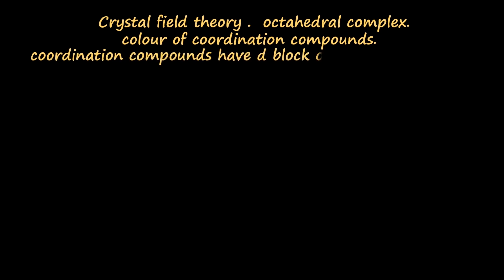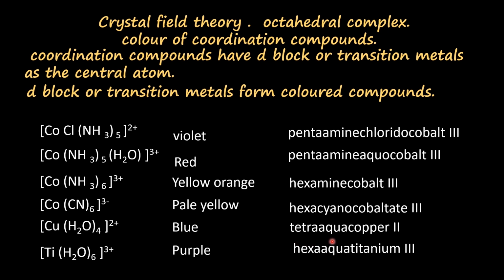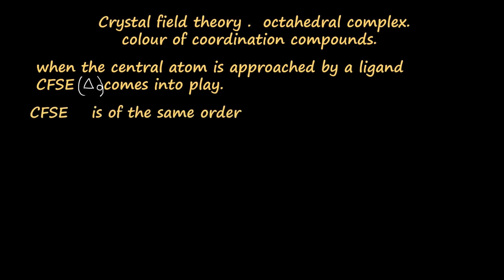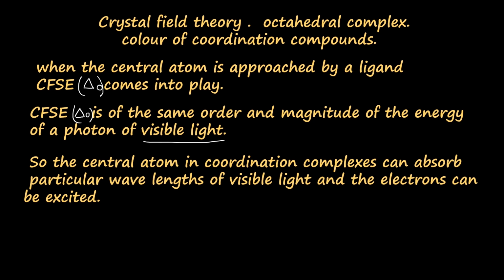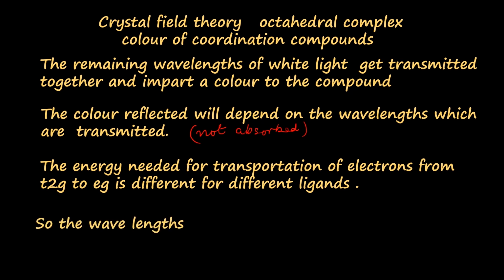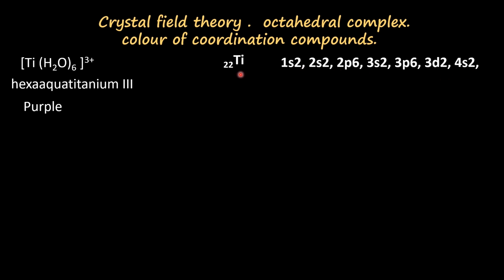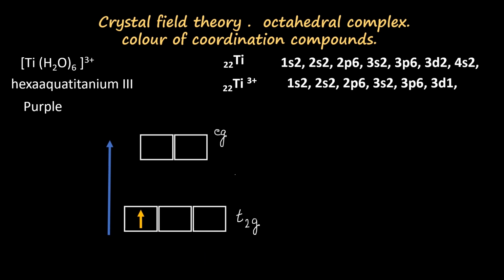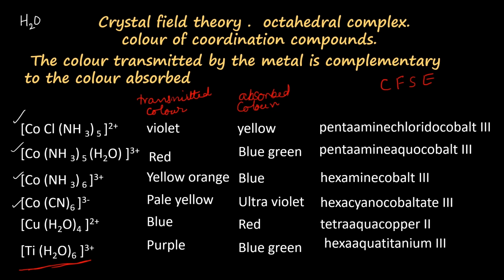application of crystalfield theory/colour of coordination complex./class 12 Chemistry .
hi all
this video describes colour of co-ordination complex on the basis of crystalfield theory
thanks
also watch and support
thanks
take care
good luck